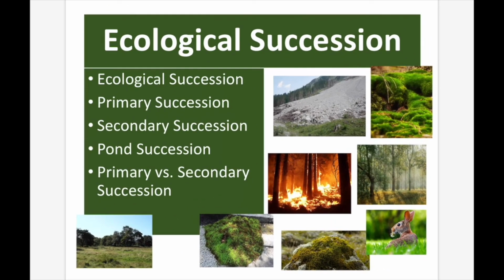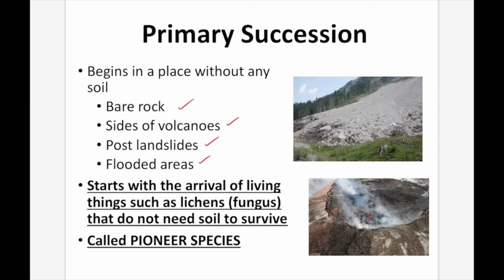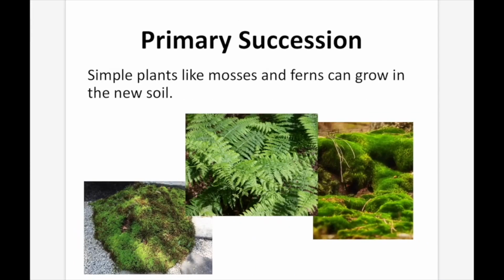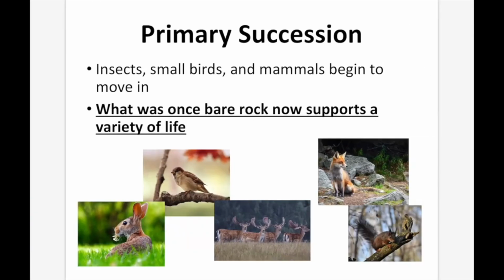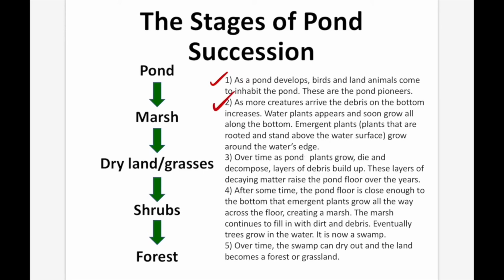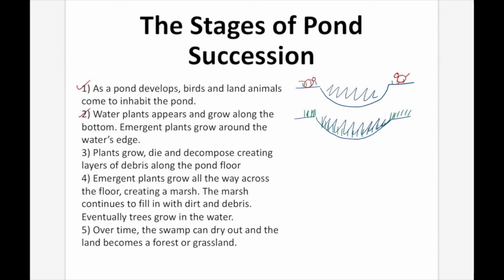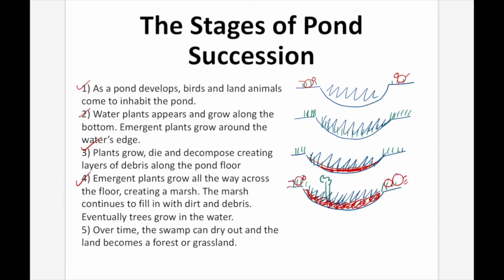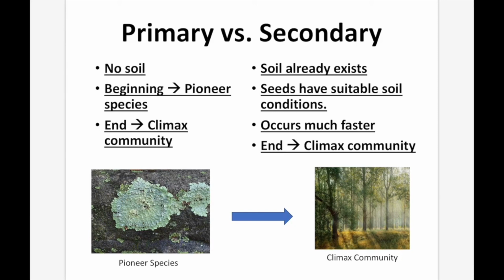Ecological Succession Lesson - Ecology Lesson - Grades 7-9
Ecological Succession Lesson

In Order, the Lesson Covers:
- Primary Succession
- Secondary Succession
- Primary vs. Secondary Succession